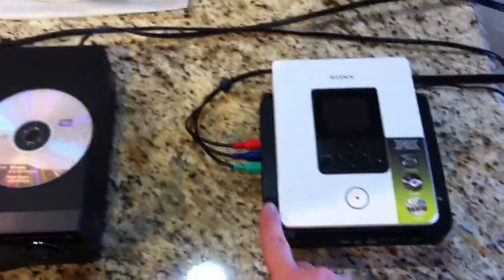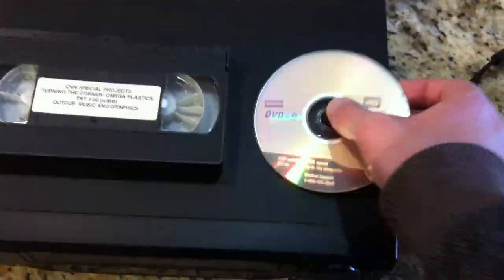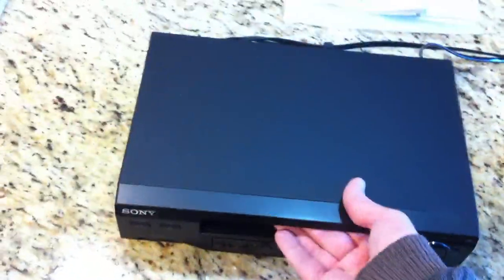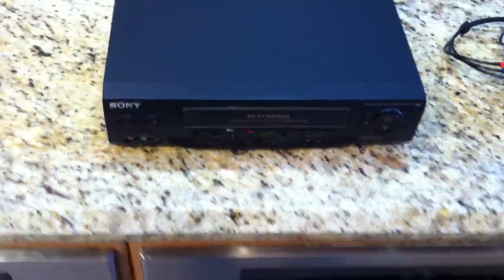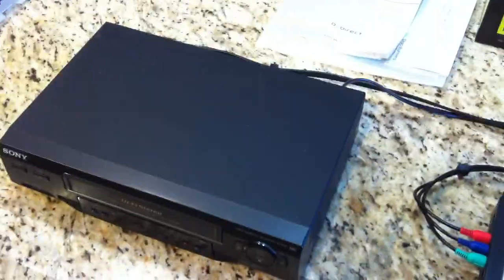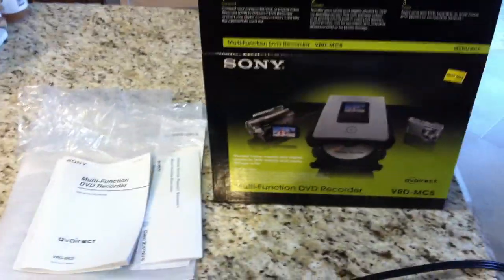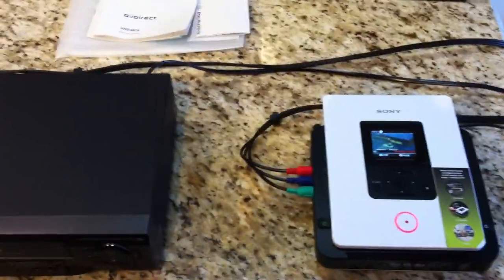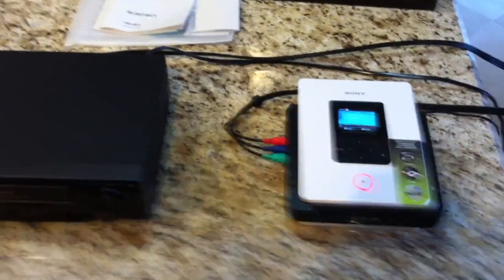Sony DVD Recorder VRD-MC5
How to use sony DVD Recorder VRD-MC5